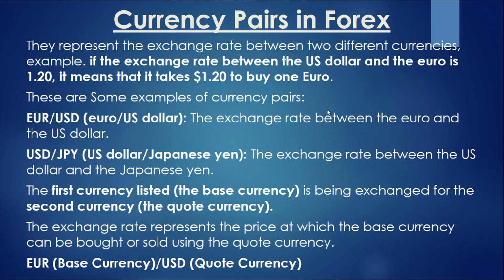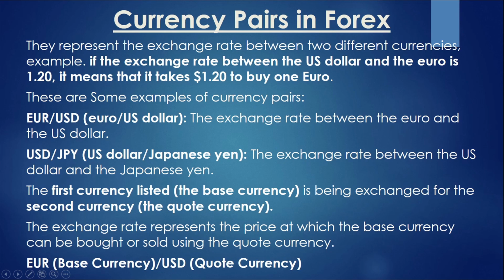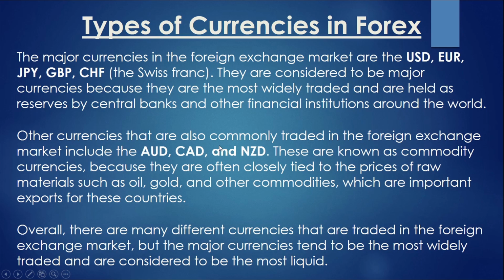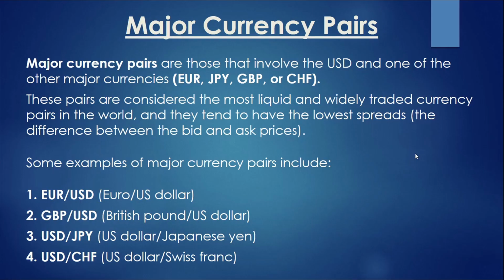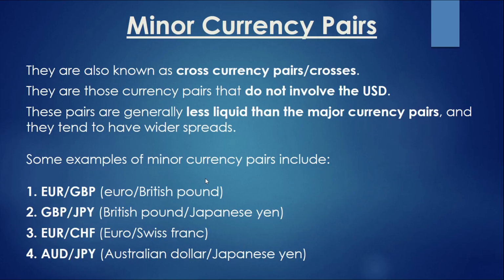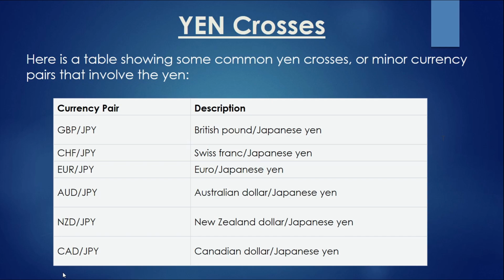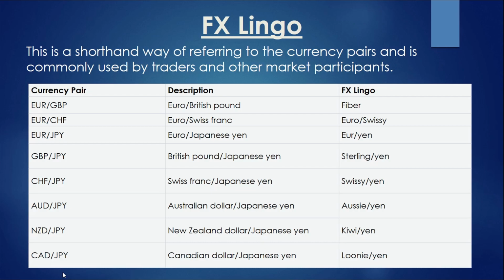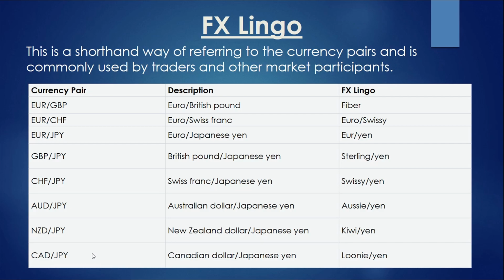Forex Trading - A Complete Guide for Beginners - Part 2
In this video, we'll continue our guide to Forex trading for beginners. In this part, we'll be discussing the different types of currencies and how to trade them.

If you're new to Forex trading, then this video is for you! We'll walk you through the basics of Forex trading, explaining each step along the way. By the end, you'll have the knowledge and skills you need to start trading Forex successfully!